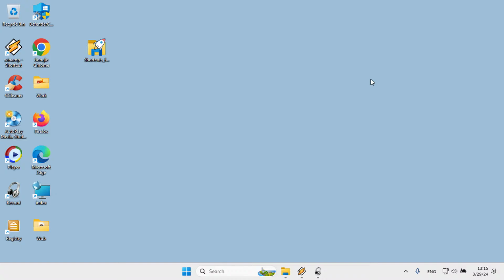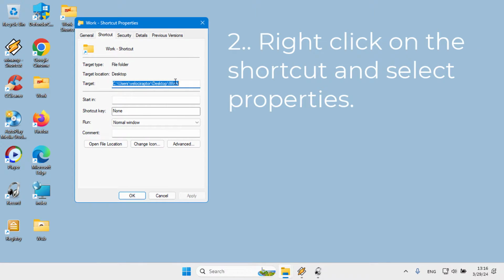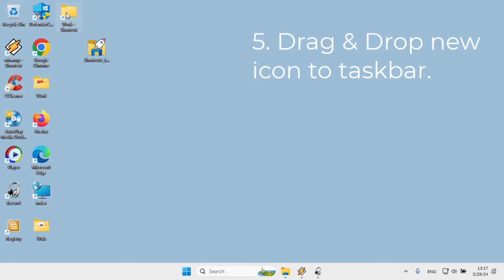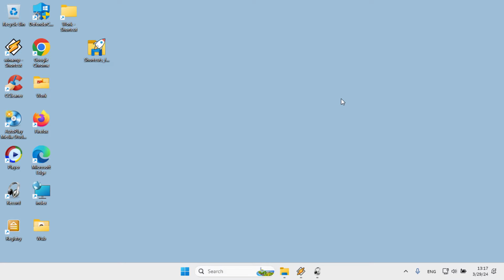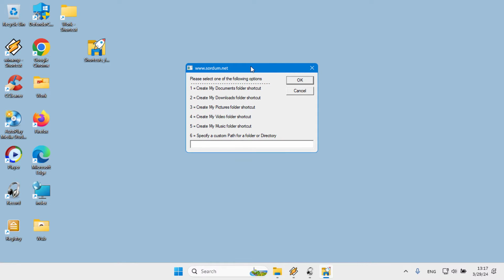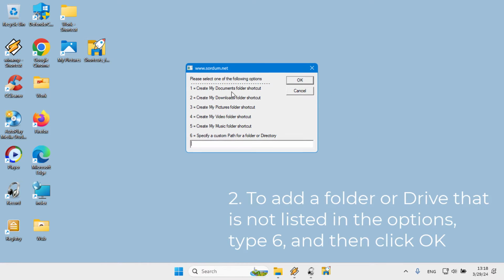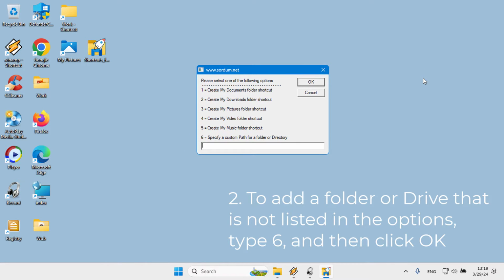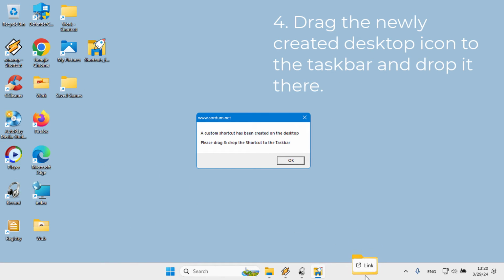How to Pin a Folder or Drive to Taskbar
Pinning the folder to the Windows taskbar is an easy way to access it quickly

Sordum.org
- Simplify your Pc usage
- knowledge determines destiny
- And ye shall know the Truth and the Truth shall make you free